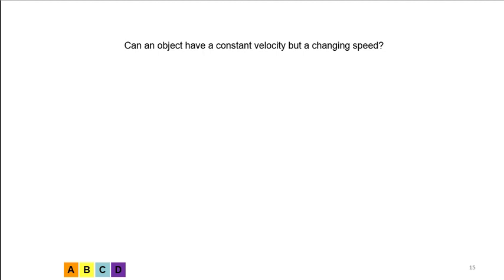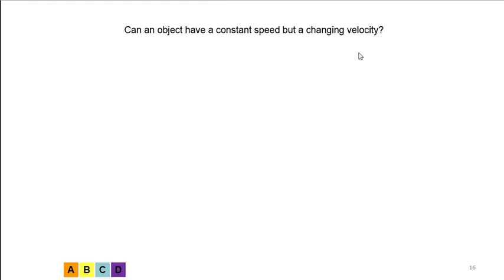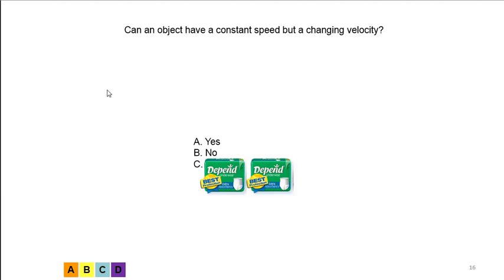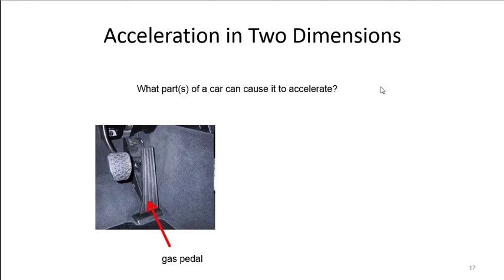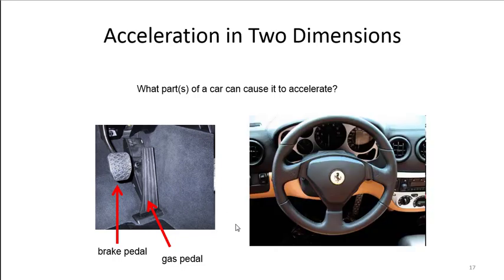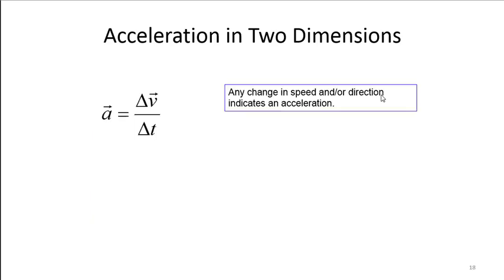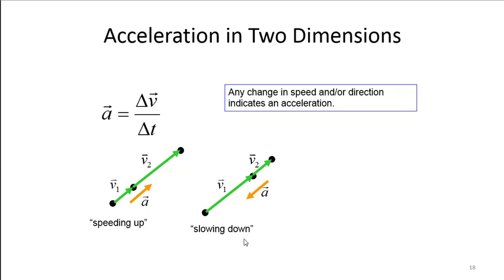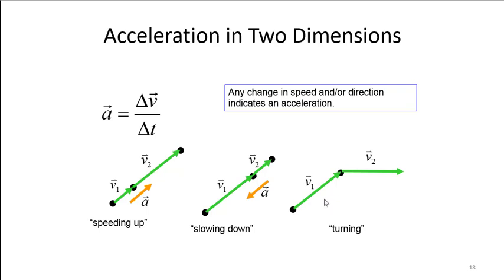Acceleration in 2D